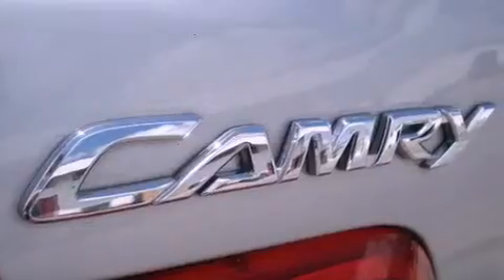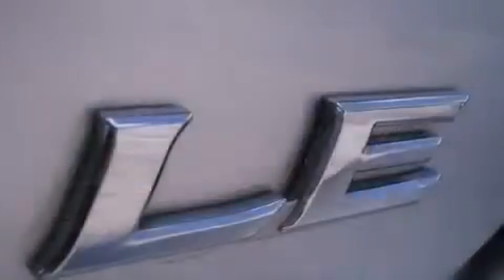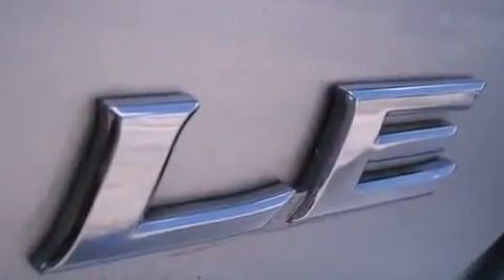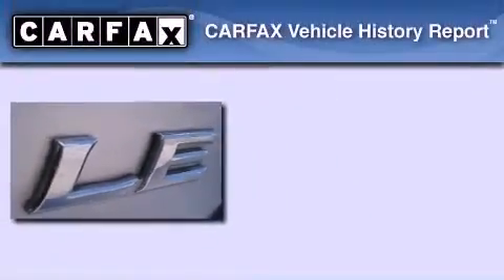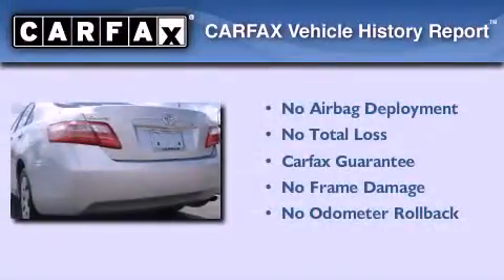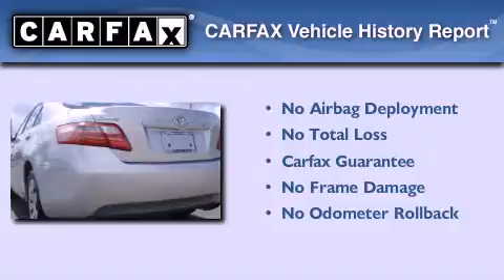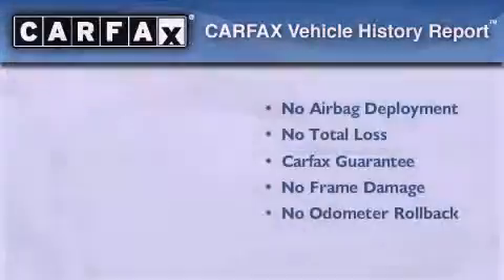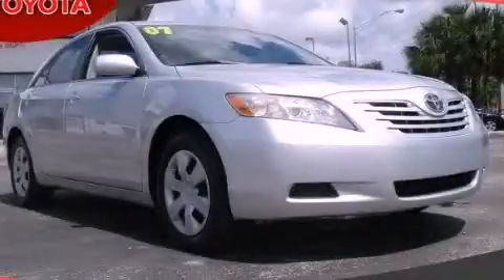Preowned 2007 Toyota Camry FL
Year : 2007
 Make : Toyota
 Model : Camry
 Engine : gas i4 2.4l/144
 Trans . : automatic
 Exterior : silver
 Miles : 58,815
 Interior : gray

 Lehman Mazda

 2007 Toyota Camry  FL